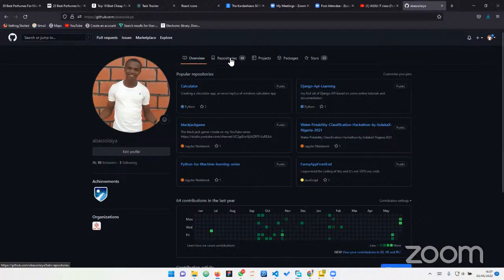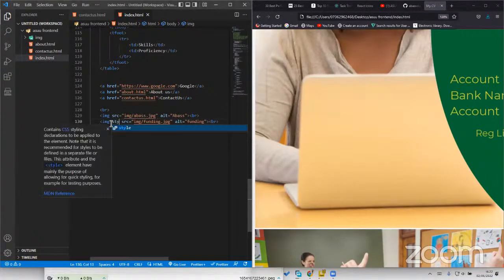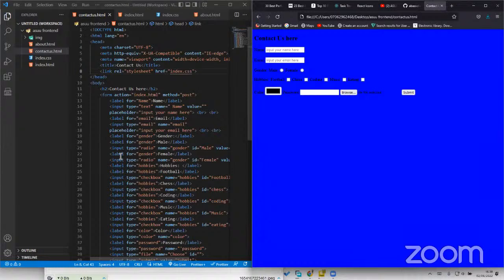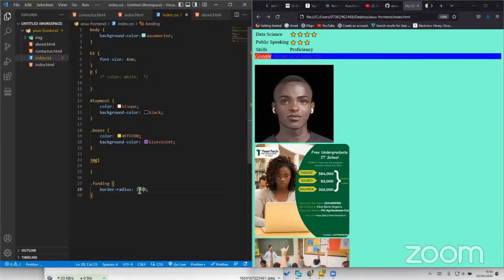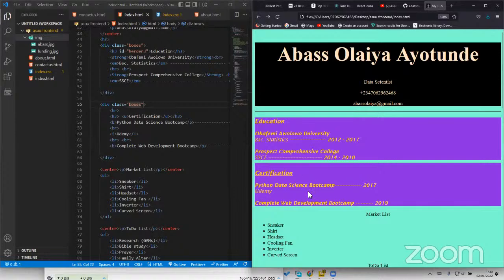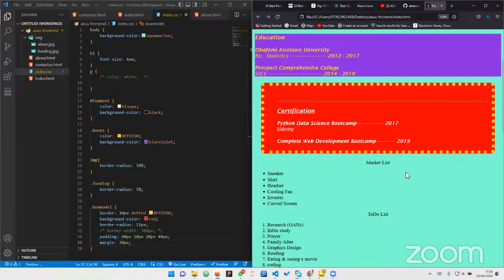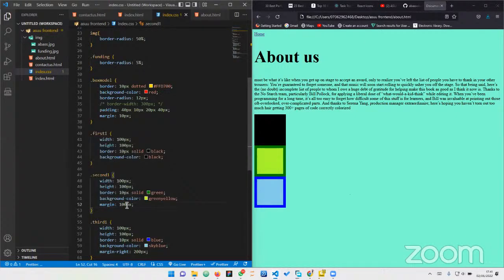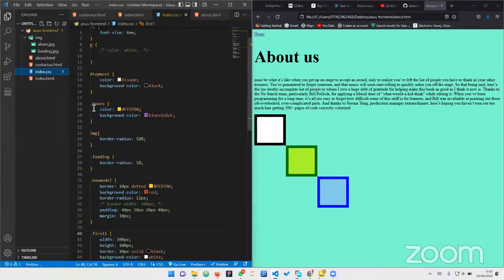ASUU IT class (Frontend Class- Intro to CSS)